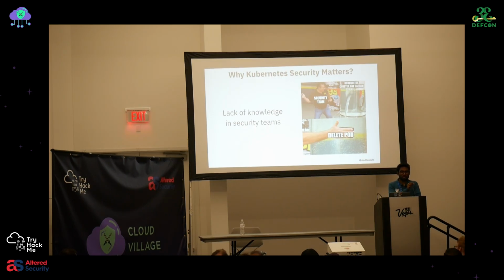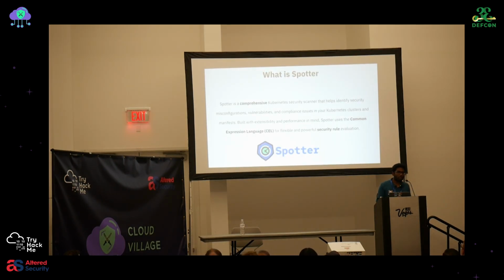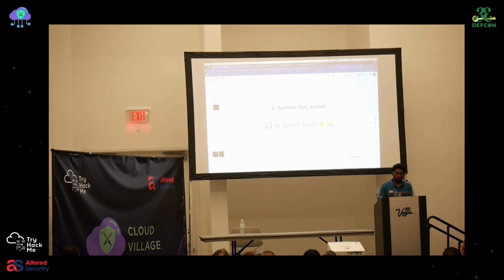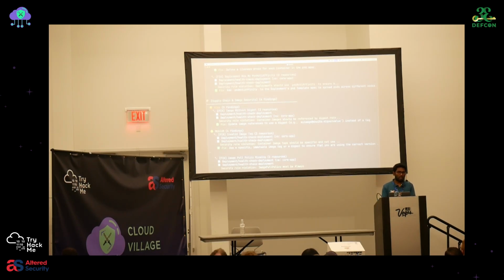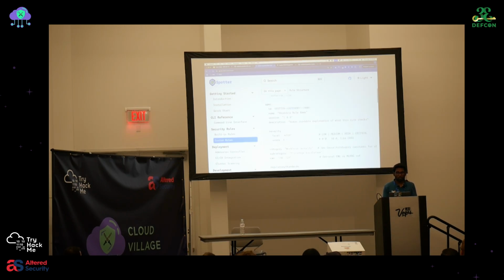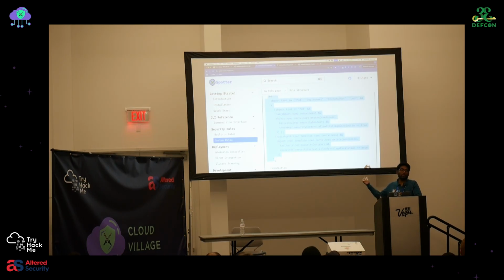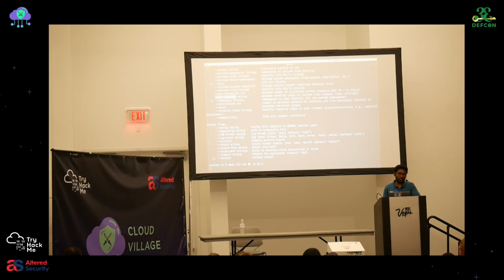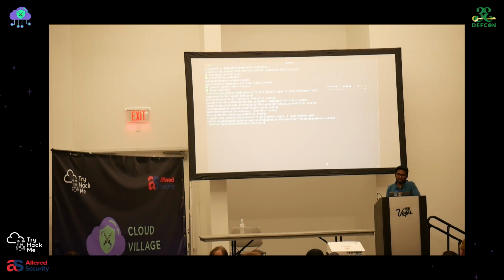Spotter - Universal Kubernetes Security Engine - Madhu Akula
Abstract:

Spotter is a groundbreaking open-source tool or solution designed to secure Kubernetes clusters throughout their lifecycle. Built on the native tooling of Kubernetes by leveraging CEL (Common Expression Language) for policy definitions, we can define unified security scanning across development, CLI, CI/CD, Admission Controllers, deployments, runtime, and continuous monitoring. Its unique approach enables both enforcement and monitoring modes, ensuring that policies can be applied consistently and mapped directly to industry standards such as CIS, MITRE ATT&CK, etc.

Spotter provides extreamly high flexbility across all Kubernetes phases, providing an innovative approach that no other open-source or commercial solution can replicate. It seamlessly bridges security, DevOps, and platform teams, effectively solving the real-world challenges faced by day-to-day operations.

About The Speaker:

Madhu Akula is a pragmatic security leader and creator of Kubernetes Goat, an intentionally vulnerable by-design Kubernetes Cluster to learn and practice Kubernetes Security. He is a published author and Cloud Native Security Architect with extensive experience. Also, he is an active member of the international security, DevOps, and Cloud Native communities (null, DevSecOps, AllDayDevOps, AWS, CNCF, USENIX, etc). He holds industry certifications like CKA (Certified Kubernetes Administrator), CKS (Certified Kubernetes Security Specialist), OSCP (Offensive Security Certified Professional), etc.

His research has identified vulnerabilities in over 200+ companies and organizations including; Google, Microsoft, LinkedIn, eBay, AT&T, WordPress, NTOP, Adobe, etc. and is credited with multiple CVEs, Acknowledgements, and rewards. He is co-author of Security Automation with Ansible2 (ISBN-13: 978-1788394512), which is listed as a technical resource by Red Hat Ansible. He is the technical reviewer for Learn Kubernetes Security, and Practical Ansible2 books by Packt Pub. Also won 1st prize for building an Infrastructure Security Monitoring solution at InMobi flagship hackathon among 100+ engineering teams.